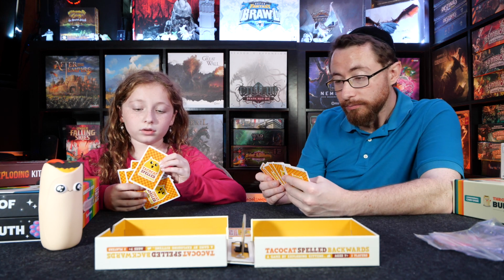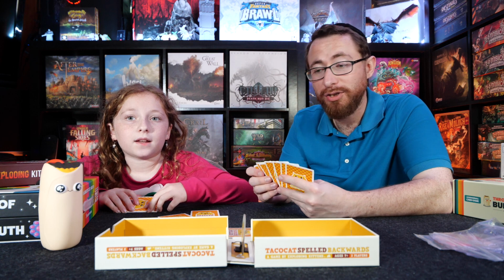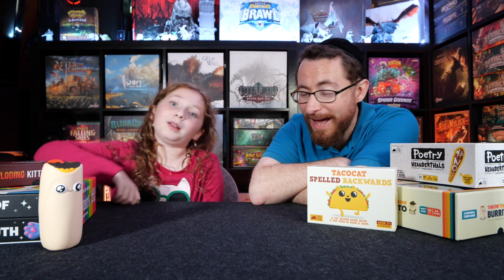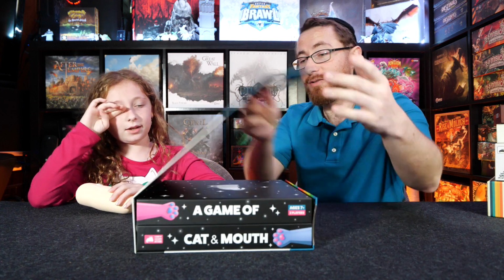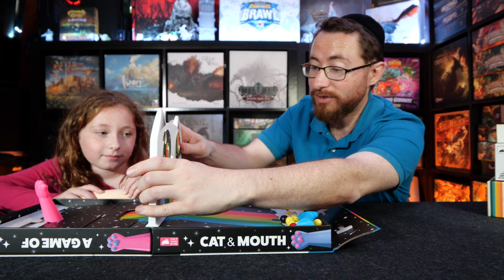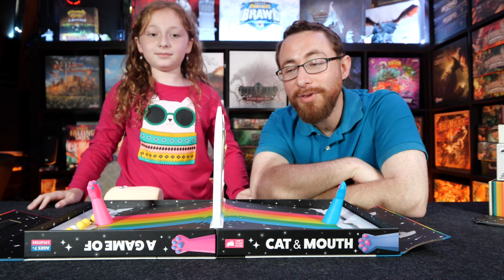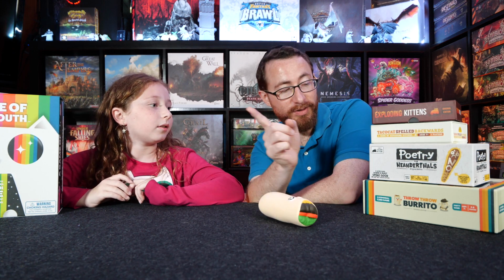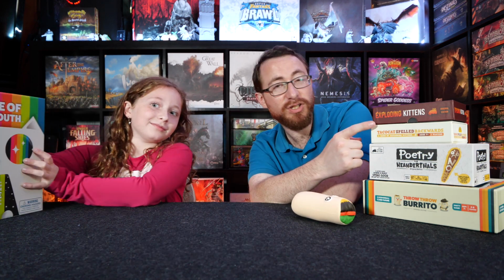3 Cats, A Neanderthal & A Burrito Walk Into A Bar - An Exploding Kittens Review Lineup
Exploding Kittens! And Tacocat! And More. The exploding kittens lineup of a variety of party games, all ridiculous, all light and fun with that Oatmeal art you've come to expect. A hint of darkness mixed in with your sunshine and unicorns. And a giant blowup hunk of wood to attack your friends and family all while dodging flying burritos.

TimeStamps:
0:00:00 - Introduction
0:00:22 - Throw Throw Burrito
0:02:50 - Tacocat Spelled Backwards
0:07:27 - Poetry for  Neanderthals
0:12:00 - Exploding Kittens
0:20:32 - A Game of Cat & Mouth
0:24:45 - Ranking All The Games